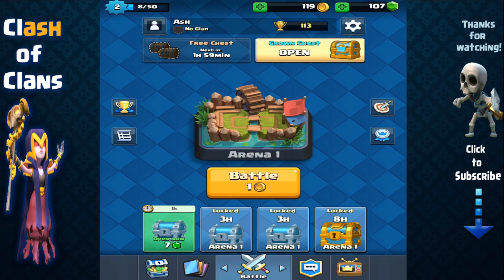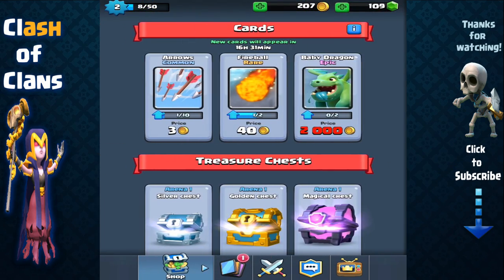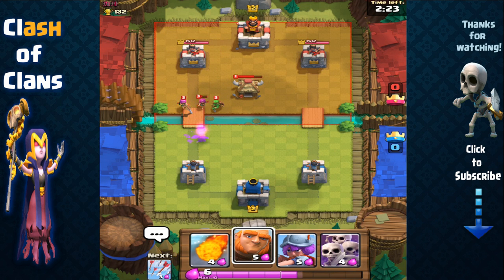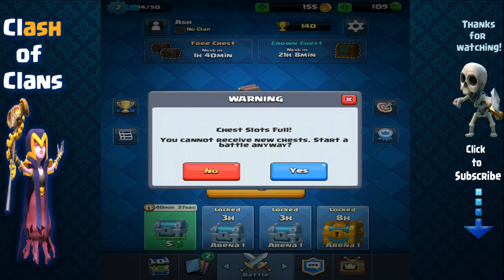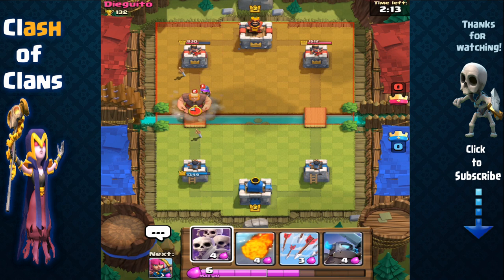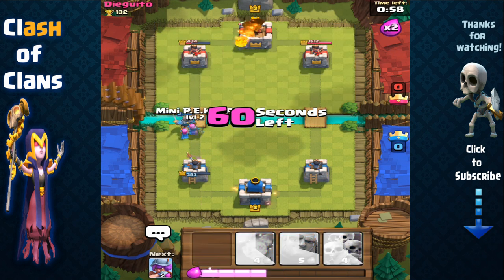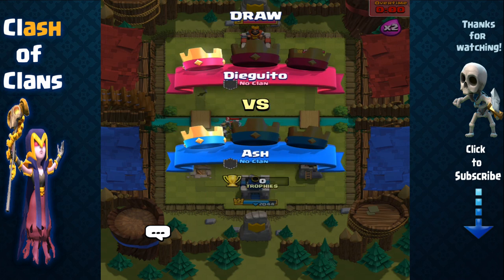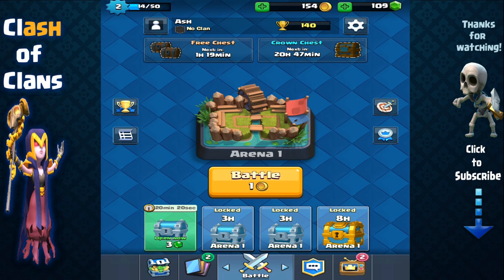Clash Royale Gameplay - New Game First Look + Review of Clash Royale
First look at Clash Royale, new game by Supercell. Since it has similarities with Clash of Clans (like the some characters), I thought I'd share a quick video gameplay for those interested in seeing it.

Clash Royale is being soft-launched, and currently available in the following countries:
Canada, Australia, New Zealand, Hong Kong, Finland, Sweden, Denmark, Norway & Iceland.

From the creators of Clash of Clans comes a real-time multiplayer game starring the Royales, your favorite Clash characters and much, much more.